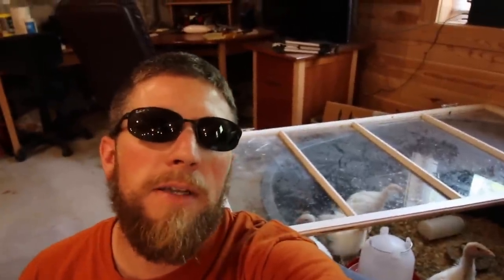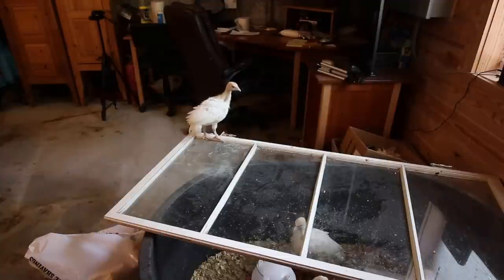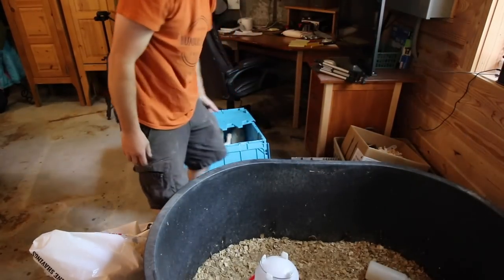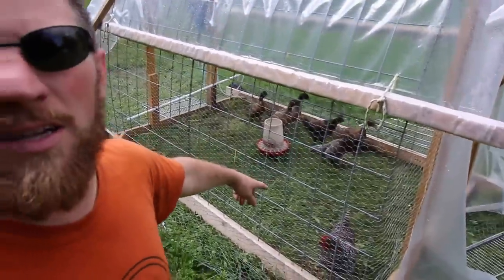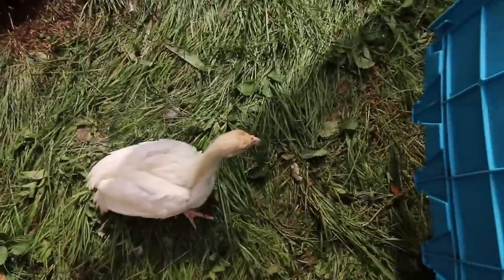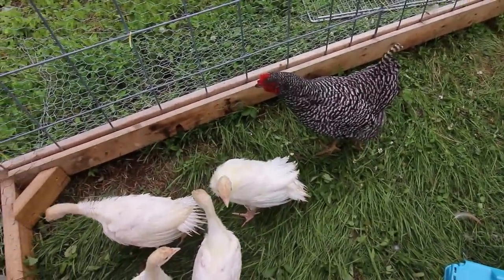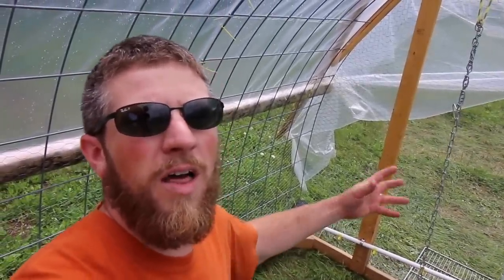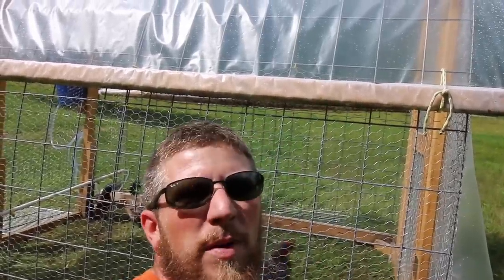The Turkeys Are Finally Going Out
It is finally time to let the turkeys out on pasture into the chicken tractors. Not a moment to so the where getting pretty smelly.